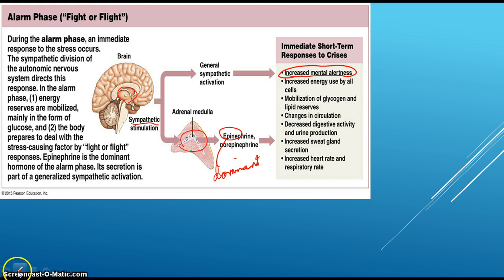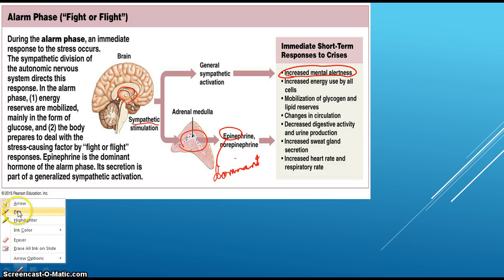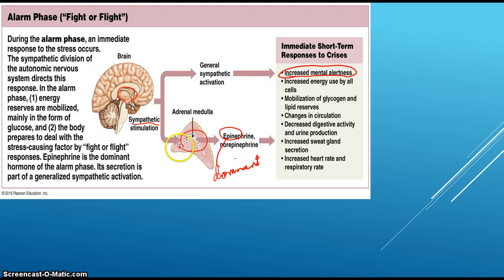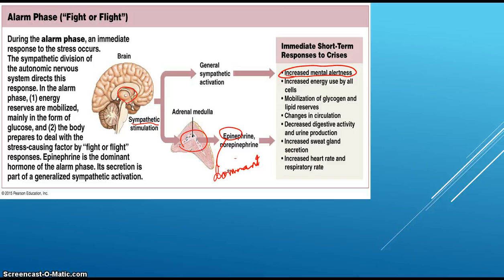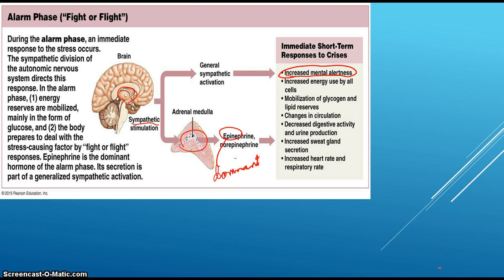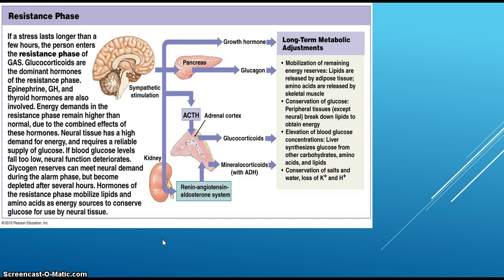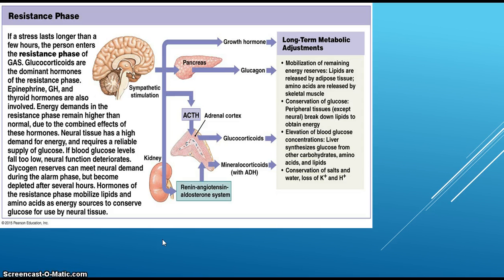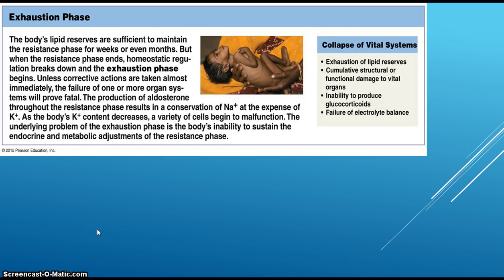General Adaptation Syndrome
The hormonal response to stress in an attempt to maintain homeostasis in the body.